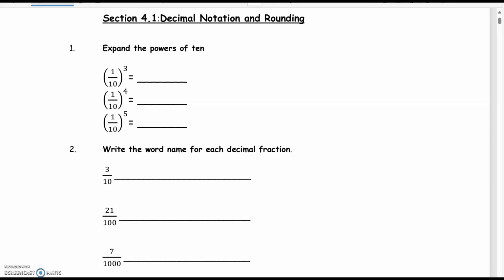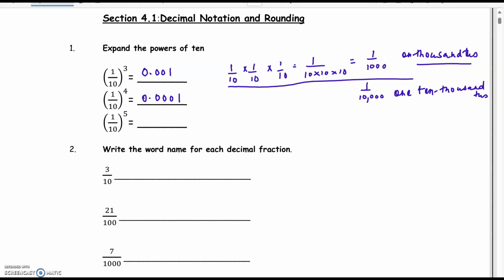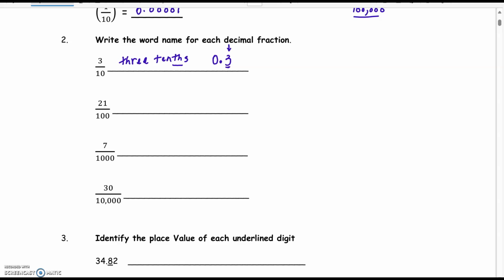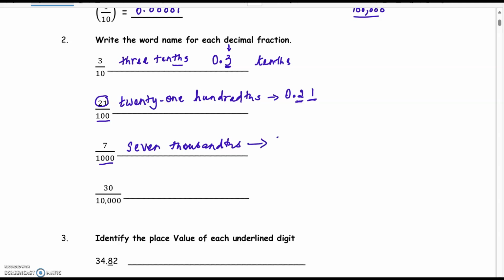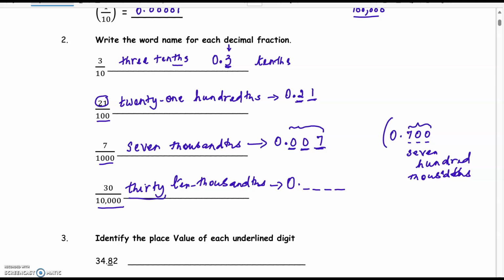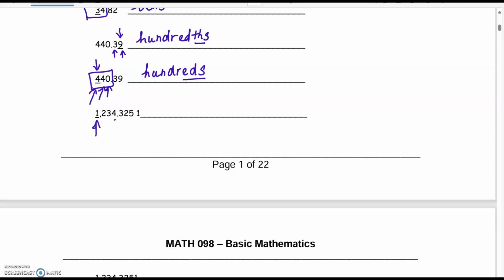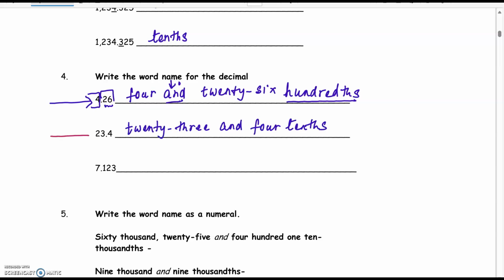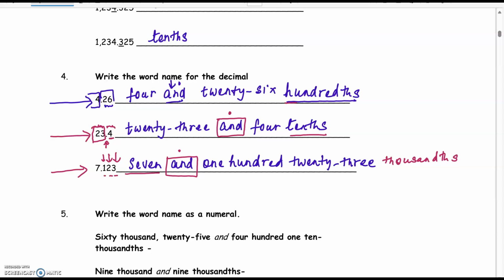MTH098 4.1 Decimal Notation & Rounding Part 1